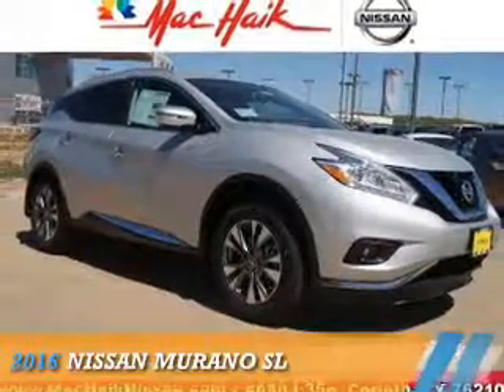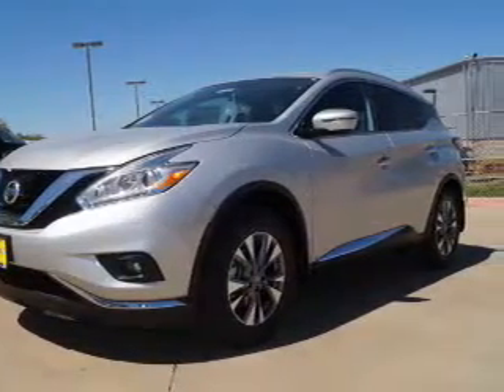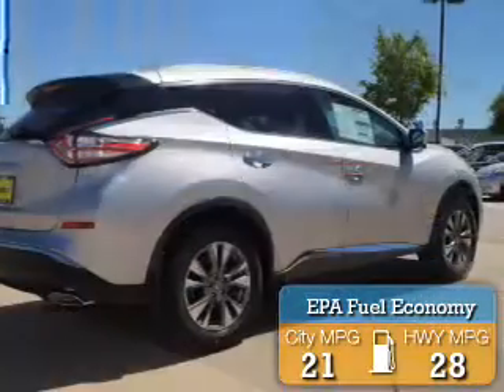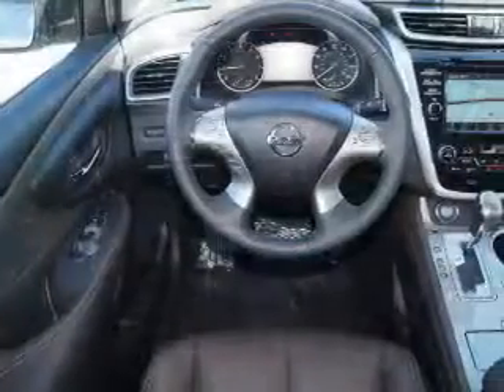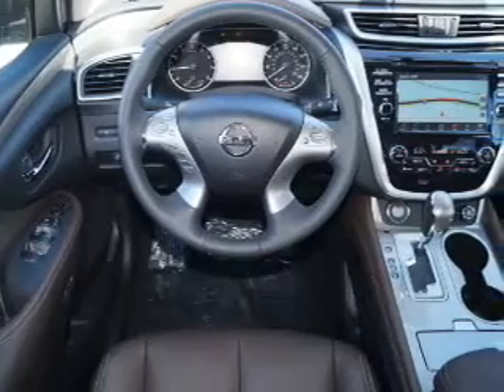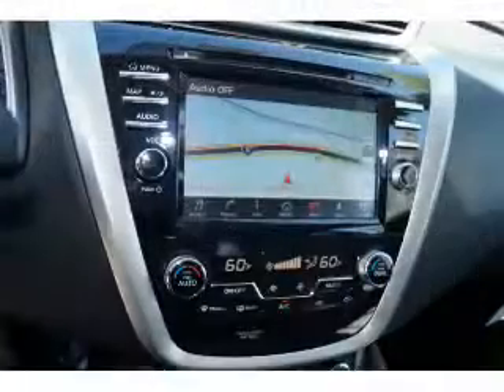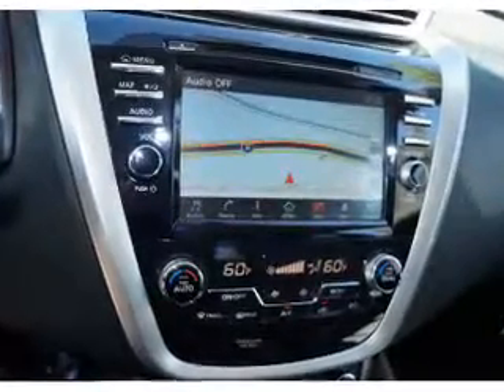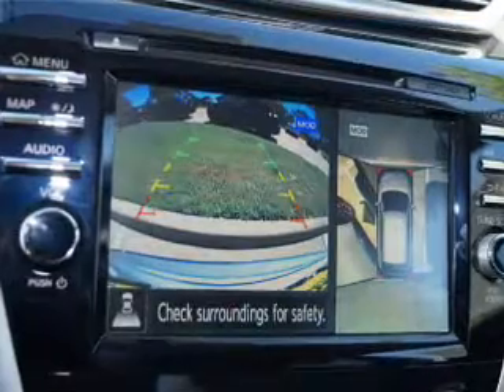2016 Nissan Murano 60296 - Corinth TX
Year: 2016
Make: Nissan
Model: Murano
Trim: SL
Engine: 3.5 liter 6 Cylindercylinder FWD
Transmission: Automatic
Color: Brilliant Silver Met
Mileage: 10
Address:
VIN:5N1AZ2MG6GN108533